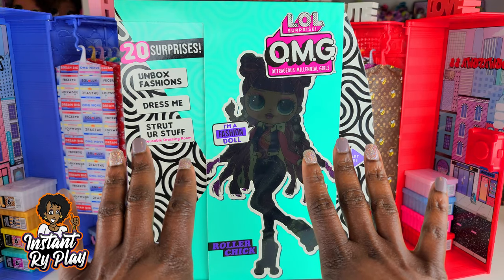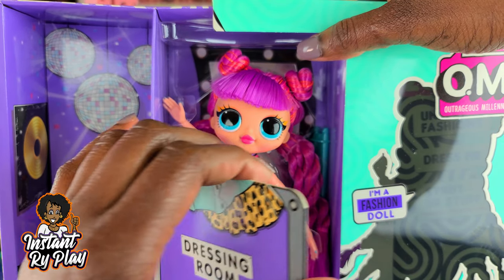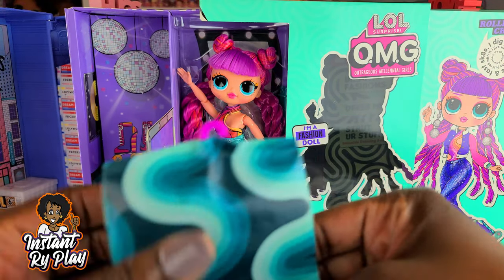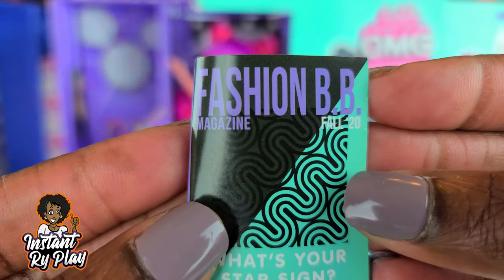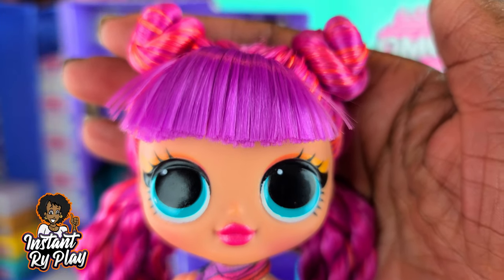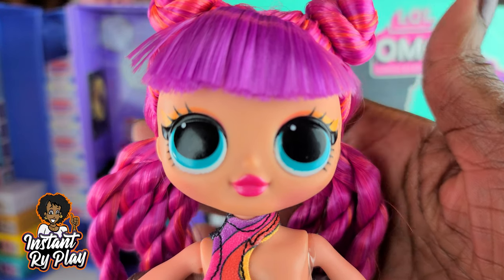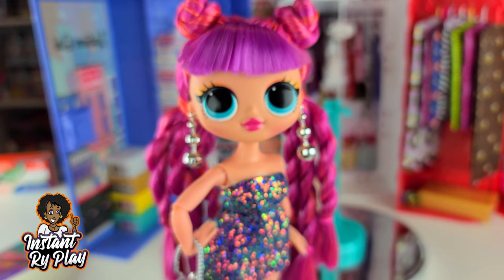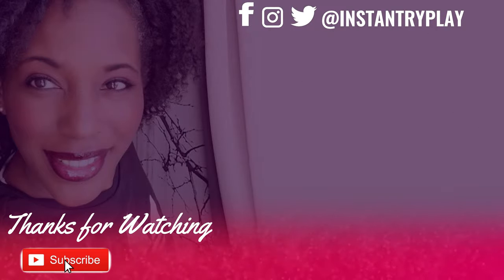Unboxing New LOL Surprise OMG Series 3 Roller Chick -& Styling LOL OMG Series 3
The New Lol Surprise OMG Series 3 Fashion Dolls are here and I'm so excited to unbox OMG Series 3 Roller Chick! She is the one with Roller Skates! In this video, I had fun unboxing Roller Chick and also styled her , so you get some one of a kind  (OOAK) looks! Thanks!!!

TOOLS I USE:
400 West Peachtree Street NW